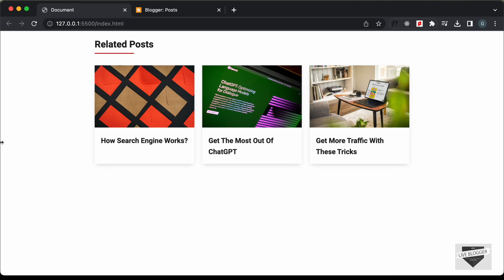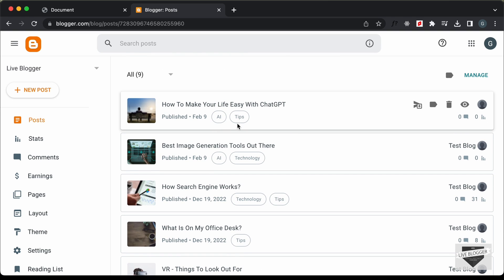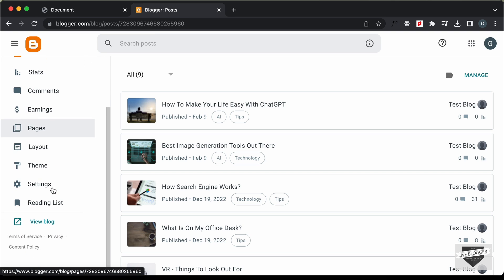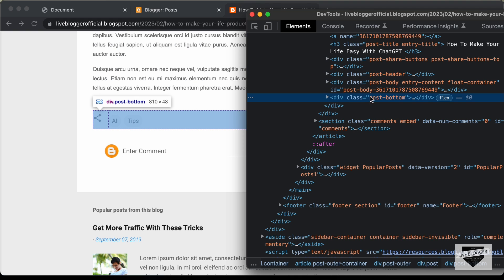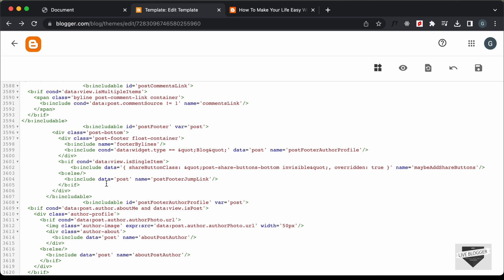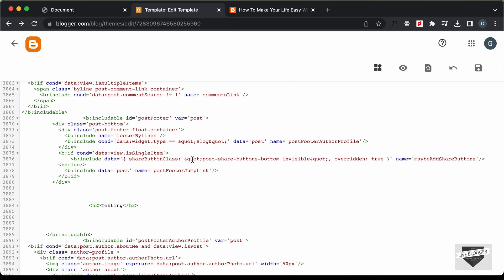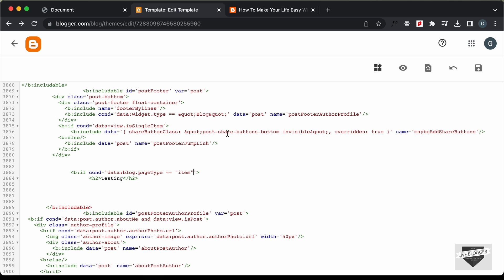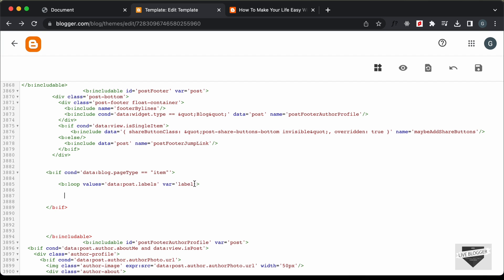How To Add Custom Related Posts Widget To Blogger Website (Part 1)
Hi guys, in this video, I will show you how to add a custom related posts widget to your Blogger website.